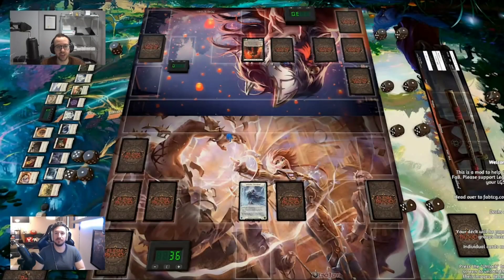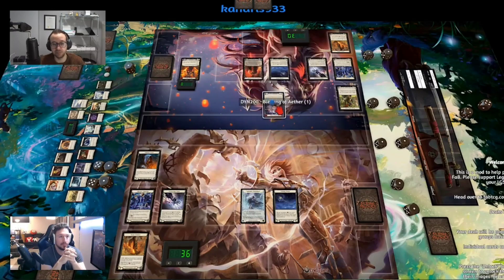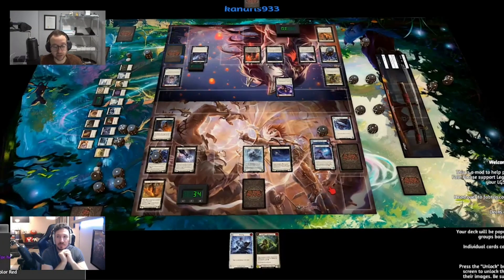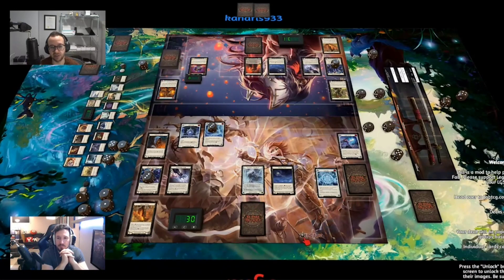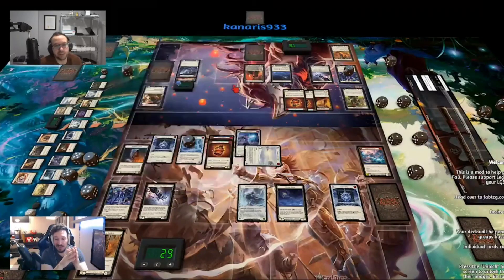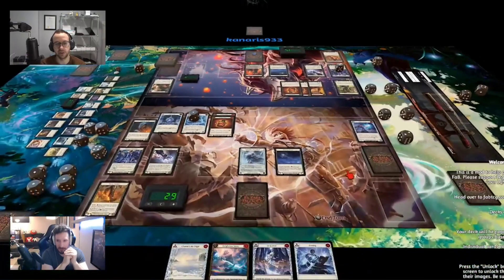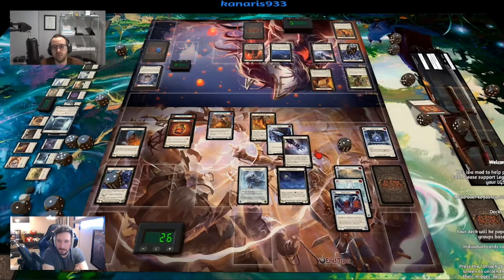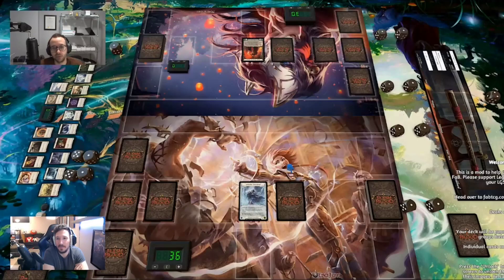DYNASTY FaB Team Cup Week 1 Replay Analysis - Iyslander (Yuki) vs Kano (Kanaris)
Hey everyone, in this video we sit down and watch a hot-cold game between our two wizards Iyslander and Kano. This was one of the games played in the FaB Team Cup, with Yuki (Canada) facing off against Kanaris (Greece). Hope you enjoy our commentary!